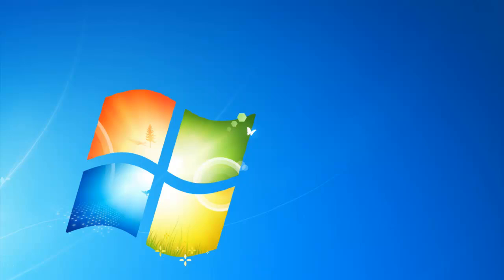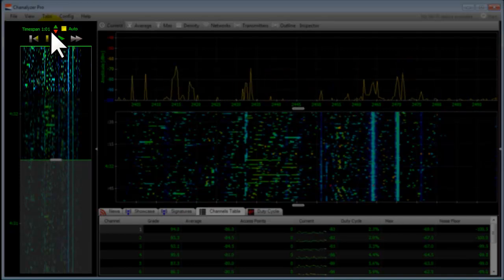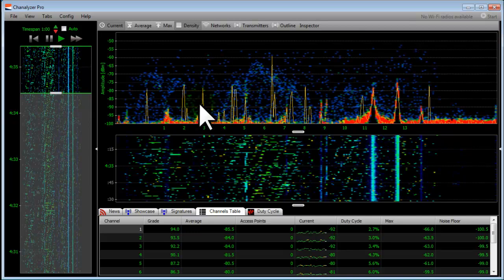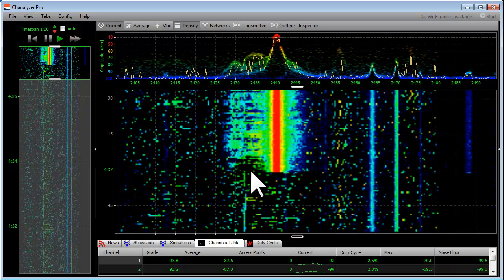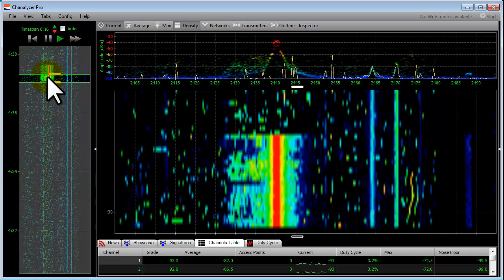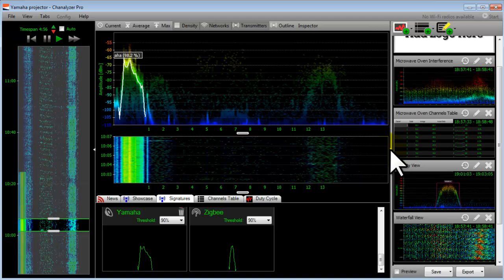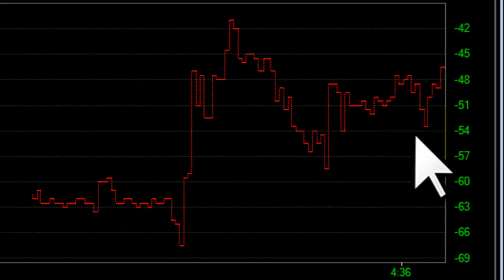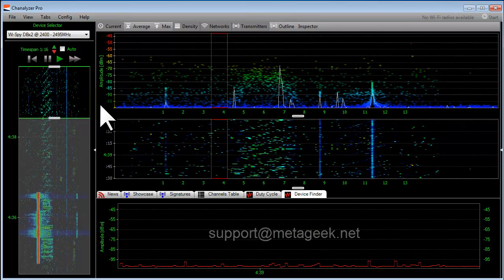Chanalyzer Pro 101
This video discusses how Chanalyzer Pro is layed out, how to create a signature, and how to find devices using MetaGeek's Device Finder Directional Antenna.